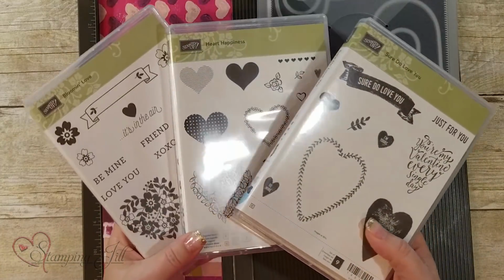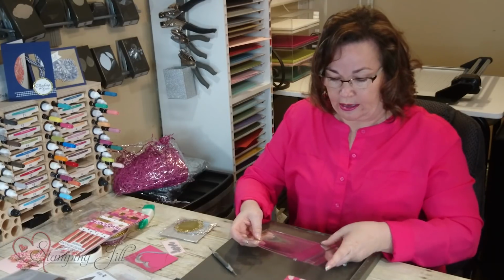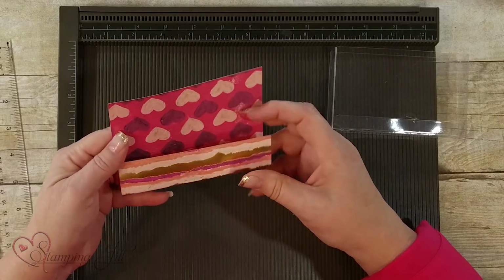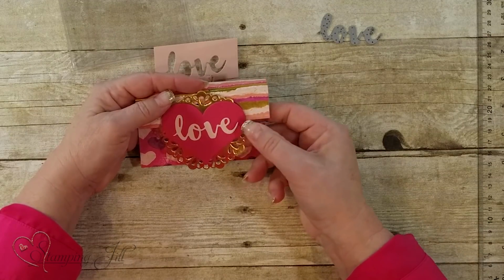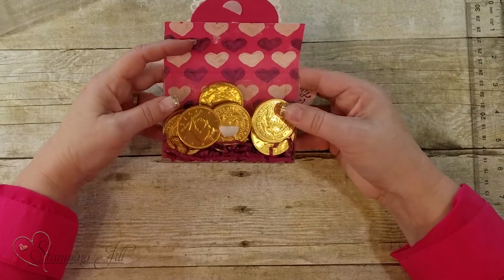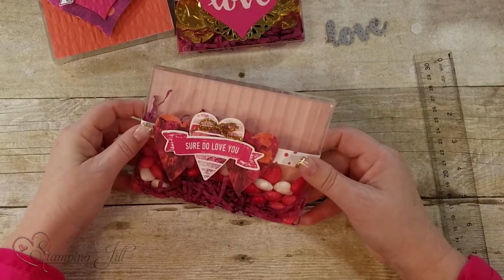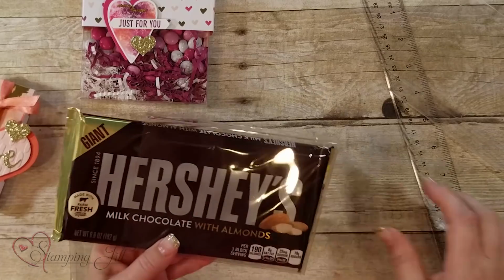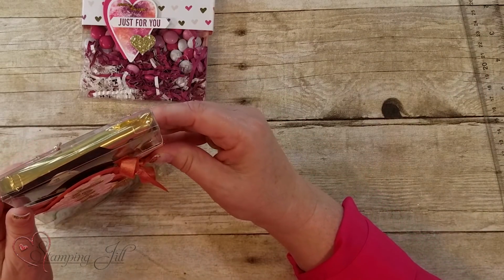Stamping Jill - Valentine Acetate Box Ideas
Stampin' Up! Demonstrator Jill Olsen demonstrates different ways you can make Valentines using our Acetate Card Boxes. If you missed my last video using these boxes make sure you go check it out These are so affordable and so easy and fun to use.